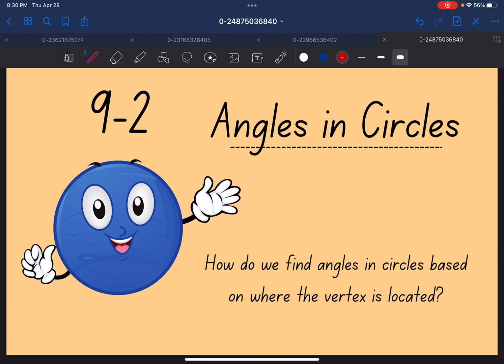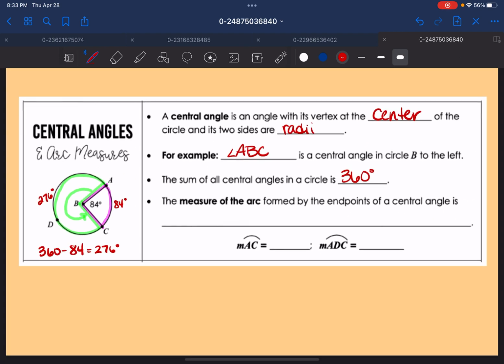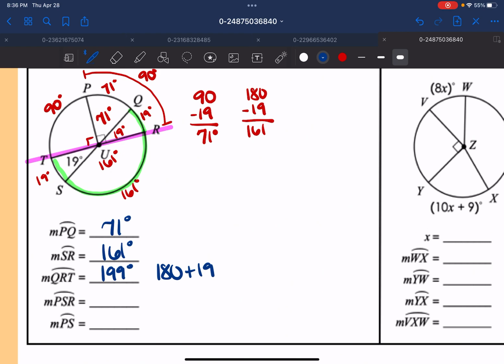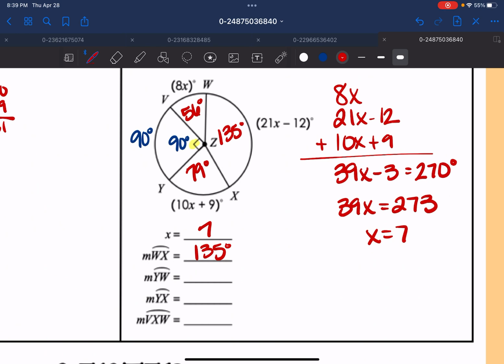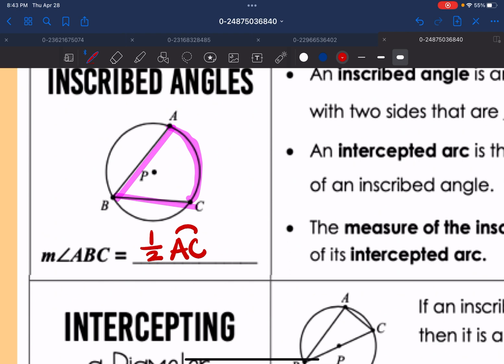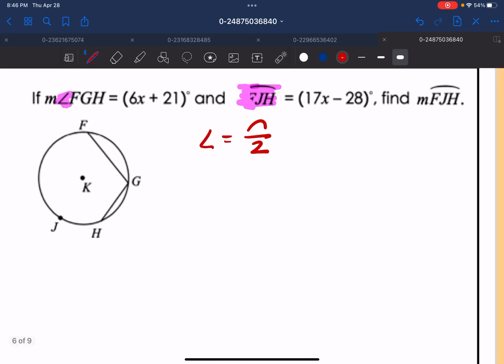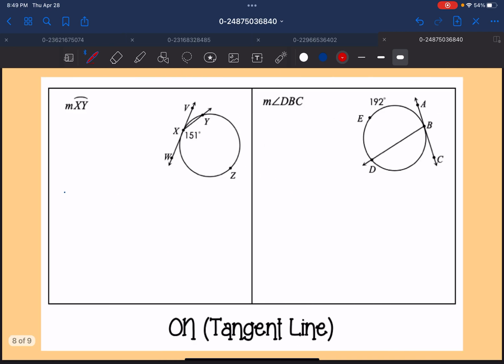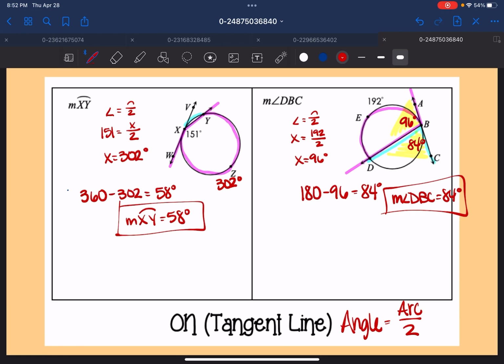9-2 Angles in Circles